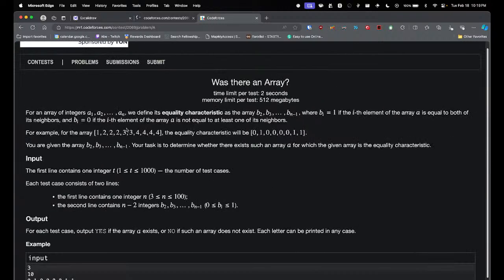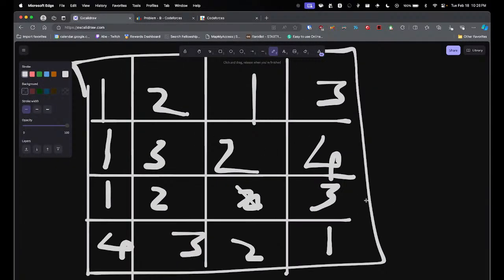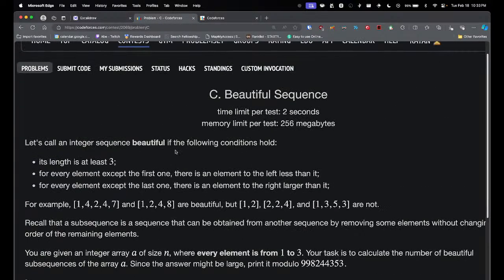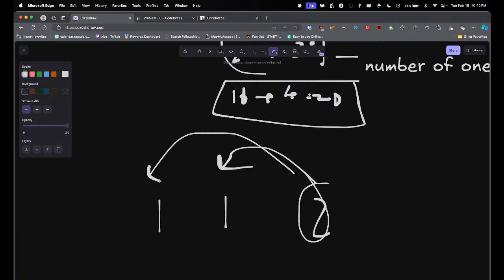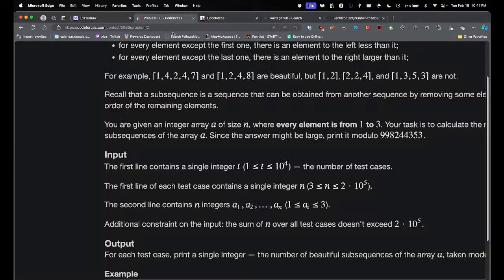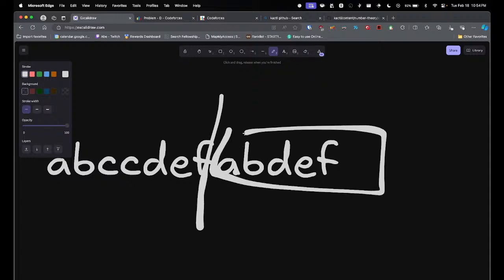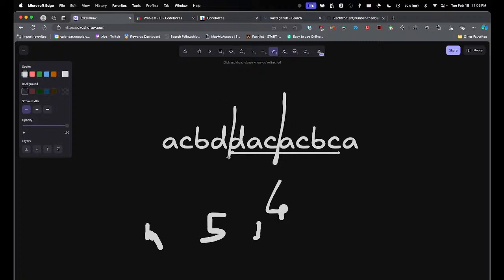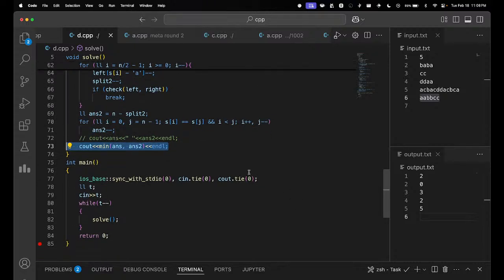Educational Codeforces round 174 (Div 2) (A - D) Post Contest Discussion by Jenil Shah